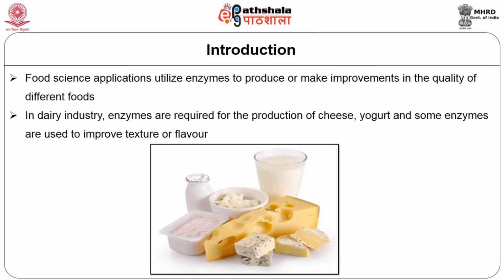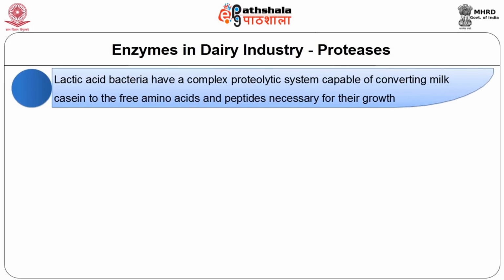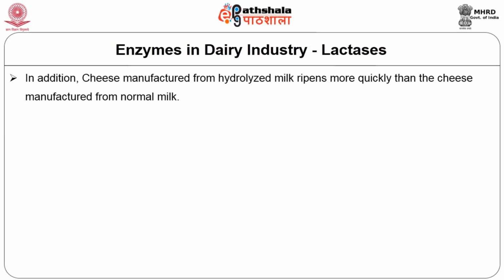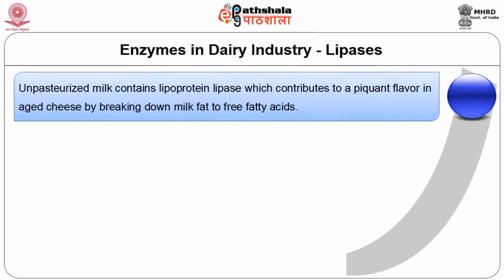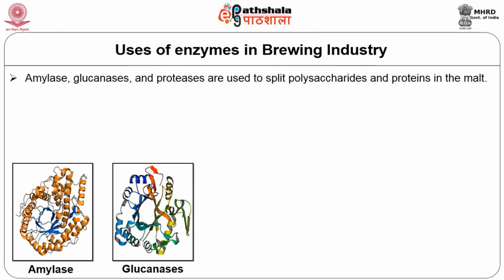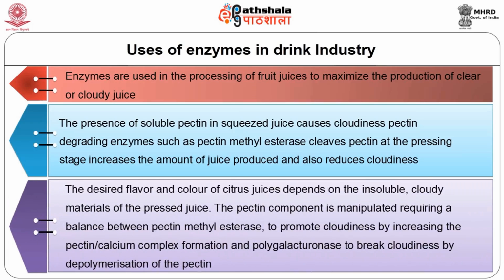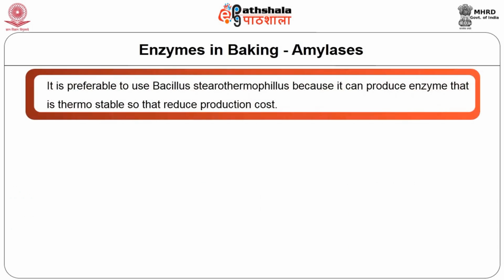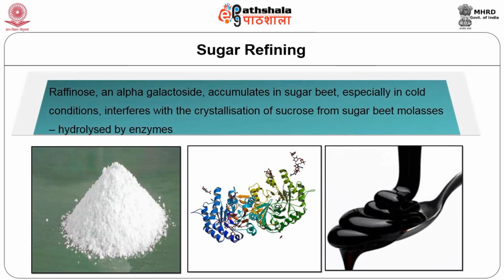Applications of enzymes in food industry